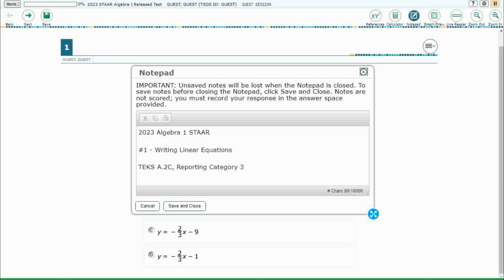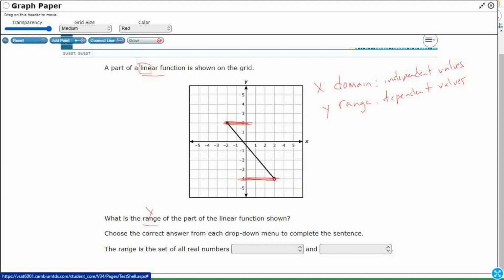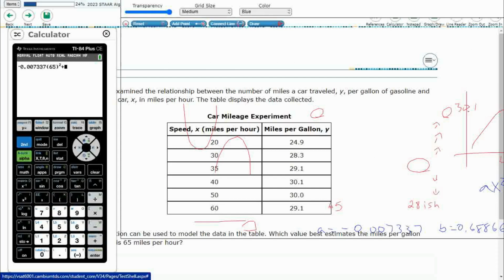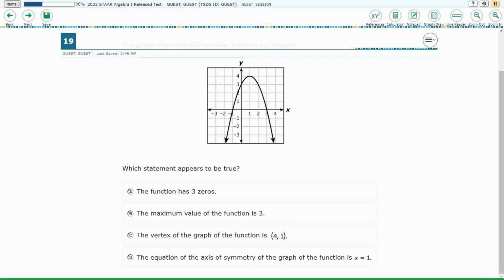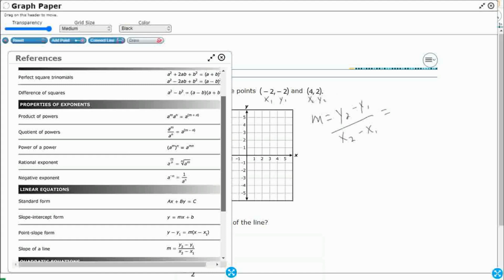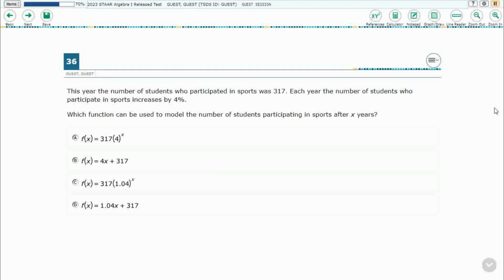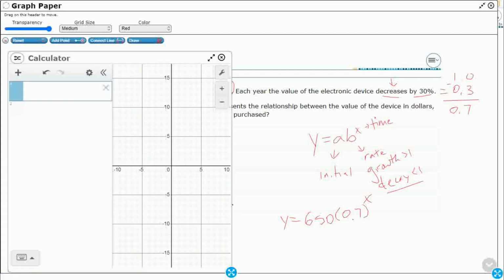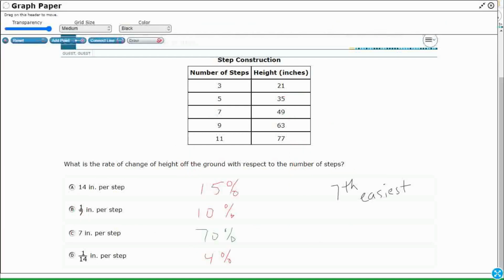2023 Algebra 1 STAAR from Five Minute Math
Walk through the entire 2023 Algebra 1 STAAR test, problem by problem. Learn not only how to solve each item but explore an analysis of statewide performance for each problem.

Access a modified version of the statewide item analysis report Feel free to make your own copy if you want to modify it.

0:00:00 Intro
0:00:30 #1 (A.2C)
0:04:36 #2 (A.3B)
0:09:04 #3 (A.6C)
0:13:36 #4 (A.5A)
0:17:48 #5 (A.10E)
0:22:03 #6 (A.4A)
0:27:09 #7 (A.2A)
0:32:12 #8 (A.7B)
0:35:23 #9 (A.9D)
0:41:46 #10 (A.11B)
0:45:26 #11 (A.6A)
0:49:31 #12 (A.2H)
0:53:25 #13 (A.8B)
0:59:34 #14 (A.9C)
1:03:25 #15 (A.3E)
1:08:26 #16 (A.10C)
1:14:54 #17 (A.3D)
1:19:04 #18 (A.9A)
1:23:37 #19 (A.7A)
1:26:20 #20 (A.11A)
1:28:23 #21 (A.2G)
1:31:49 #22 (A.3C)
1:33:41 #23 (A.5C)
1:37:26 #24 (A.10E)
1:41:09 #25 (A.6B)
1:45:05 #26 (A.4C)
1:49:44 #27 (A.9B)
1:52:33 #28 (A.3A)
1:55:46 #29 (A.5A)
1:58:48 #30 (A.3G)
2:04:34 #31 (A.12C)
2:07:54 #32 (A.6A)
2:11:25 #33 (A.10B)
2:13:57 #34 (A.2C)
2:16:42 #35 (A.11B)
2:21:45 #36 (A.9C)
2:24:31 #37 (A.2I)
2:29:46 #38 (A.7C)
2:33:16 #39 (A.10D)
2:36:57 #40 (A.5C)
2:40:52 #41 (A.8A)
2:47:34 #42 (A.9D)
2:52:30 #43 (A.3D)
2:56:49 #44 (A.2E)
3:02:38 #45 (A.12E)
3:06:36 #46 (A.2A)
3:10:30 #47 (A.12B)
3:12:51 #48 (A.3C)
3:14:36 #49 (A.7A)
3:16:51 #50 (A.3B)